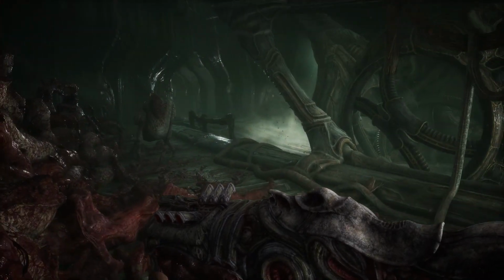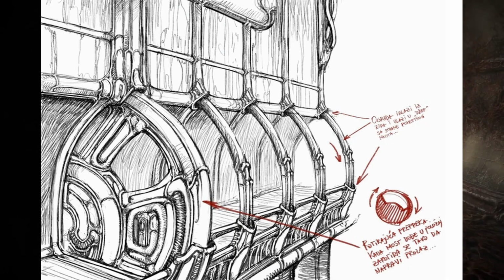Thoughts on the 20th Scorn Update: What's new, what's old, and what's the deal with the creatures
In this video I discuss the recent gameplay trailer for Scorn and go over the things we've seen work in progress of from their various Kickstarter updates, what new things have been presented such as the jackhammer gun, and explain why the creatures are there and what the area in general was for before everything went haywire.